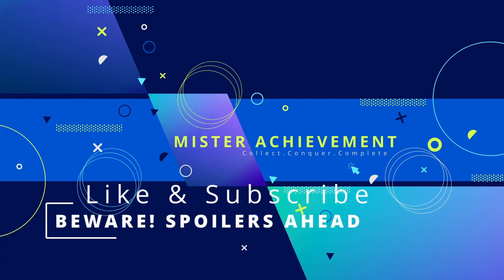HEY, CATCH! TROPHY GUIDE | CALL OF DUTY MODERN WARFARE 3 EARLY CAMPAIGN (2023)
Welcome to Mister Achievement, your ultimate source for mastering the art of trophy hunting! In this video, we're diving into the world of precision and explosive tactics to guide you toward achieving the 'Hey, Catch!' trophy, which requires throwing and hitting an enemy directly with a Flammable Cannister, then detonating it to blow them up. 🏆 Ready to showcase your accuracy and create explosive chaos? Join us as we reveal the techniques and strategies to make the perfect throw and create a fiery explosion. 🧨 Gear up, soldier, and let's play a game of 'catch' they won't forget! Watch now to become a master of calculated destruction. Your journey to becoming an expert in explosive precision starts right here! 🎮🔥